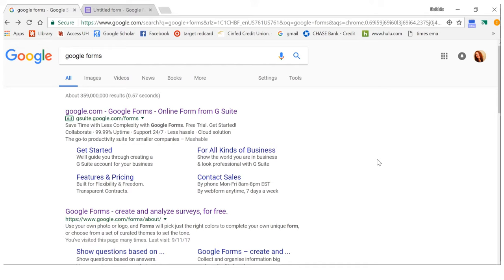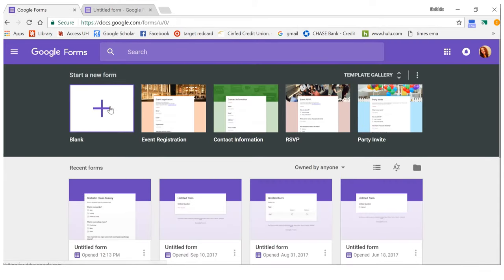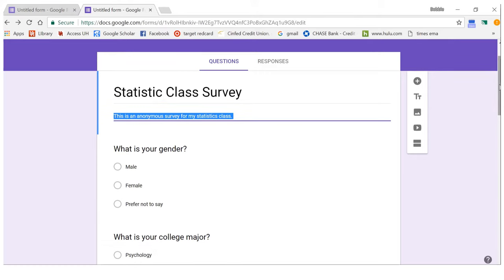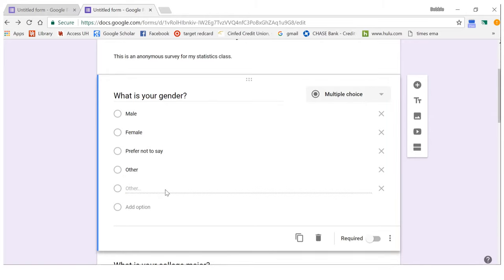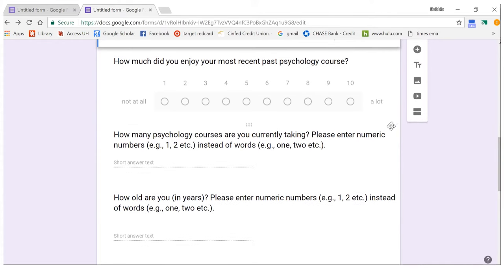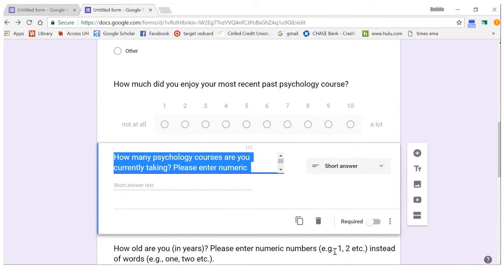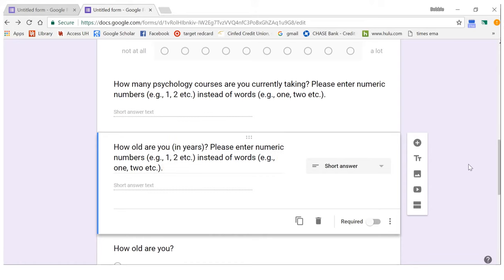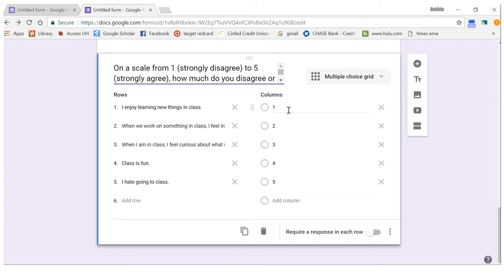Creating a Google Forms Survey